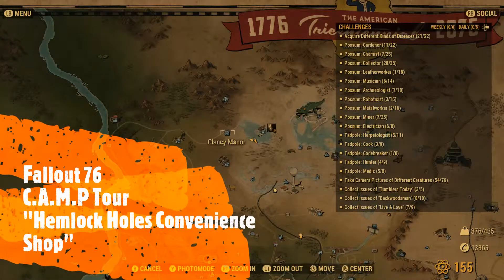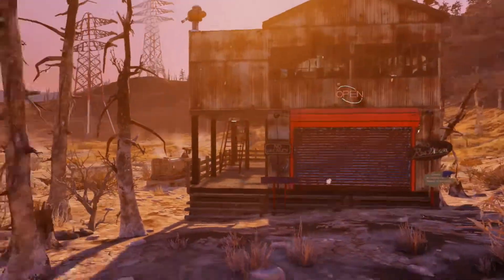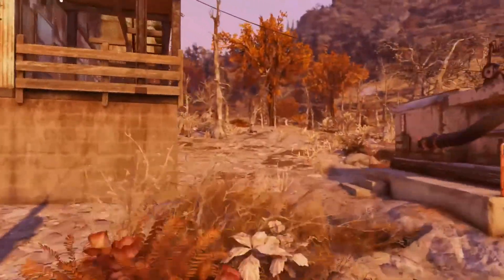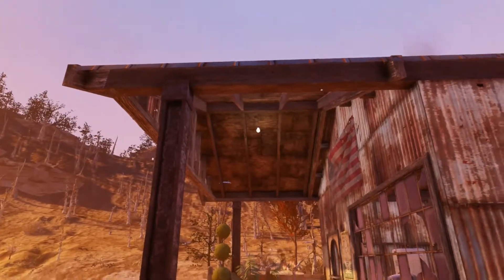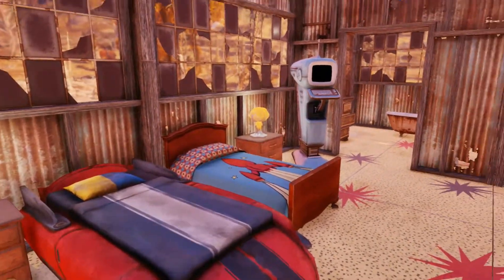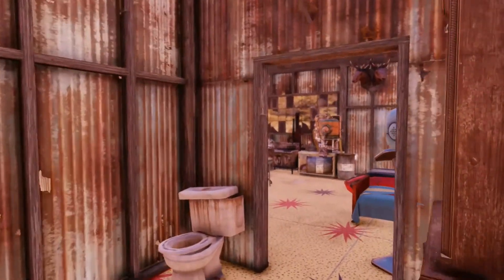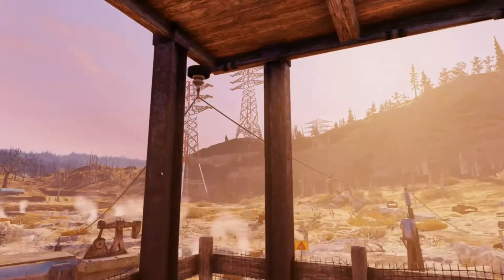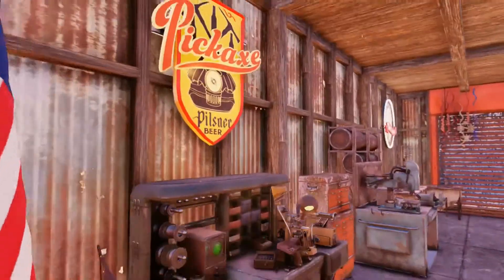Hemlock Holes Convenience Shop | Fallout 76 C.A.M.P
G'day vault dwellers!

Happy Monday! Here is my latest creation at Hemlock Holes!

Cheers guys!